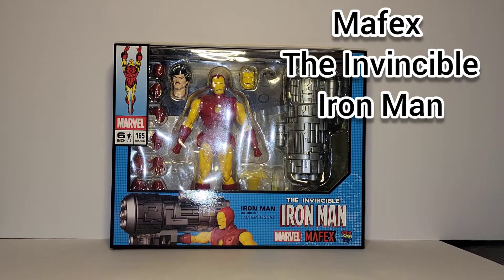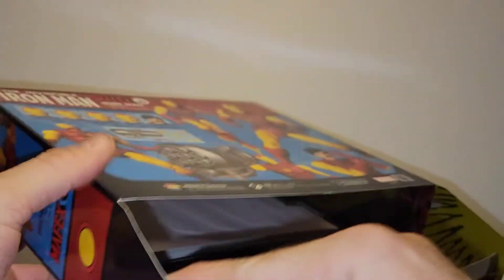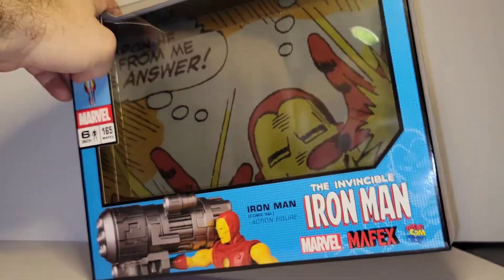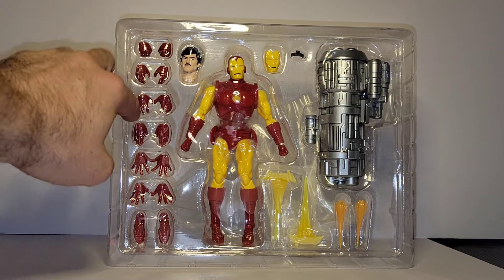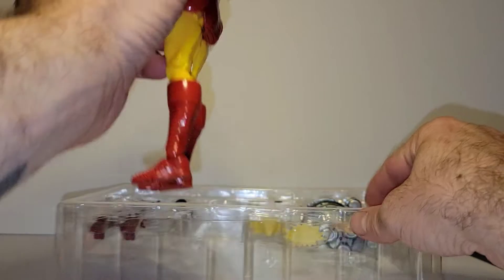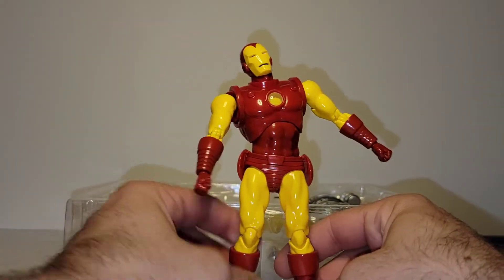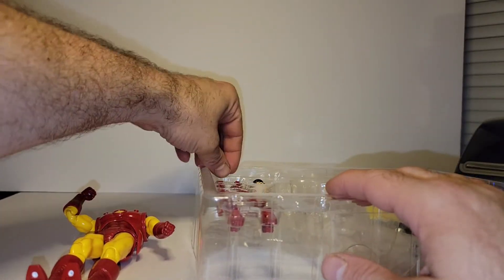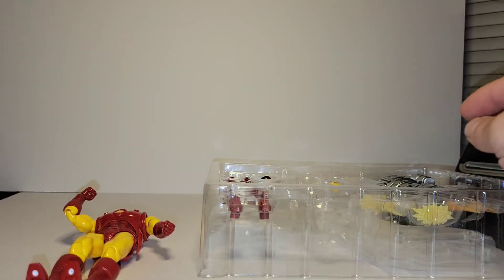Mafex 165 The Invincible Iron Man unboxing and review